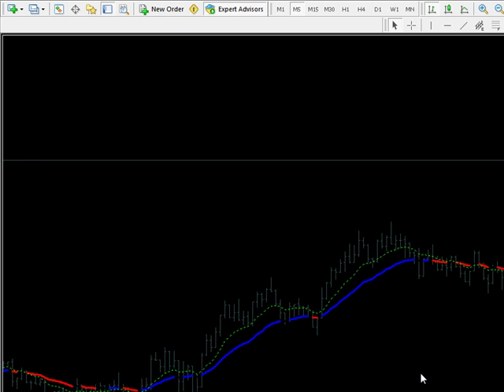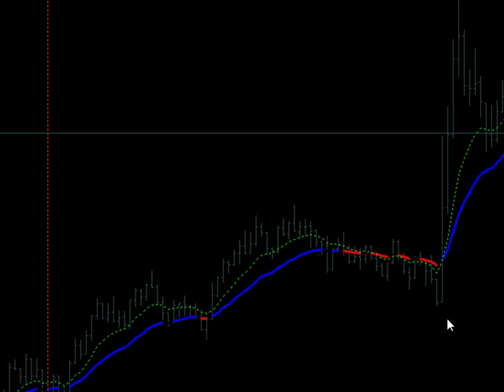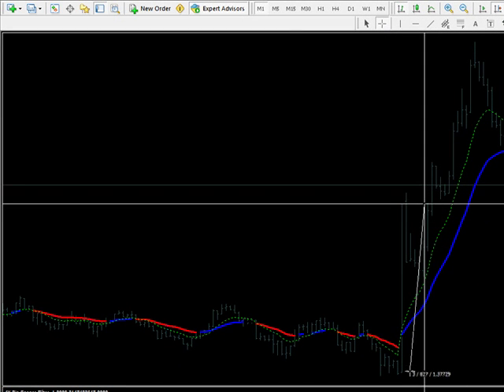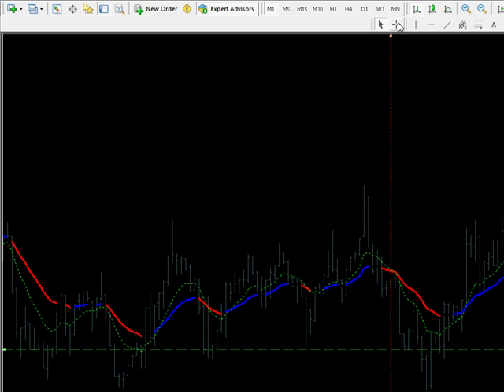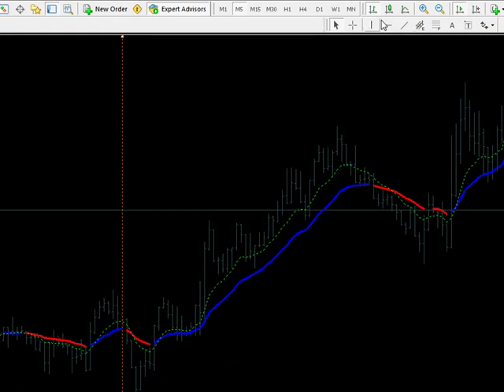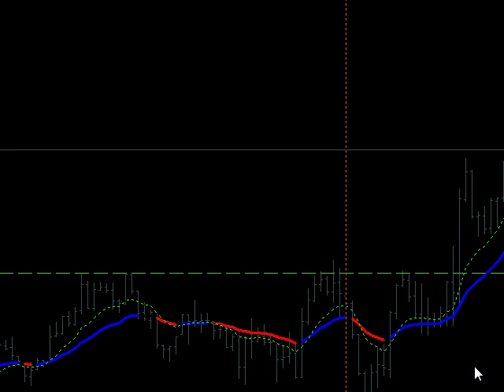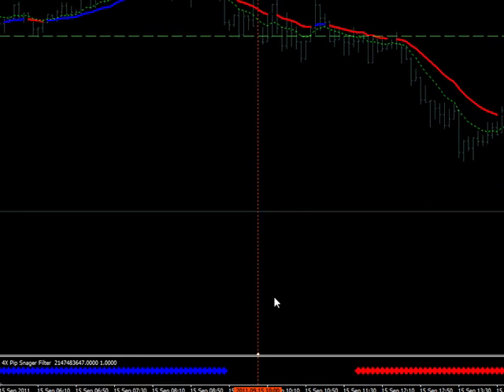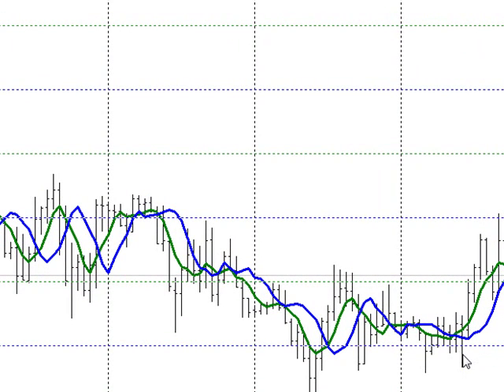4XPipSnager and Forex UTurn setups for Sept 15 2011.mp4